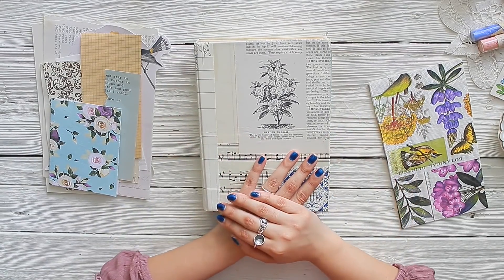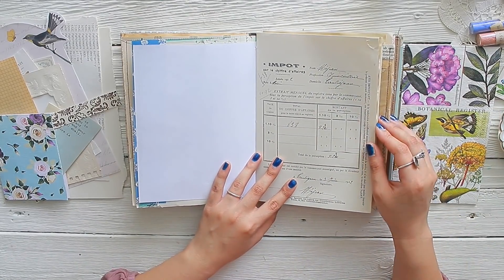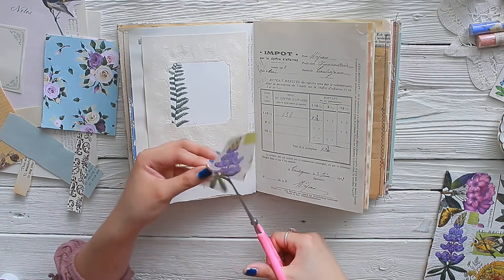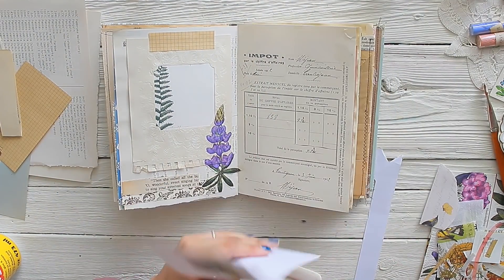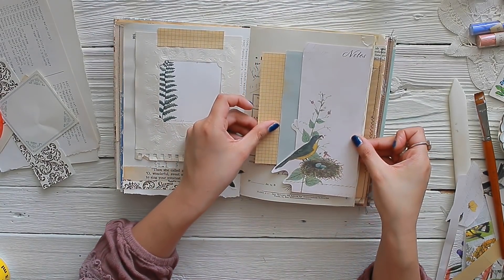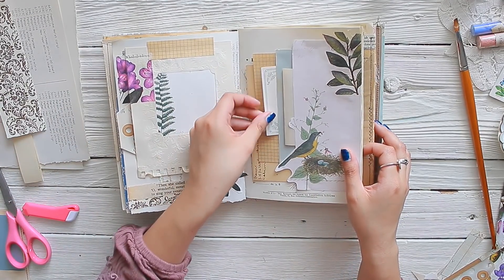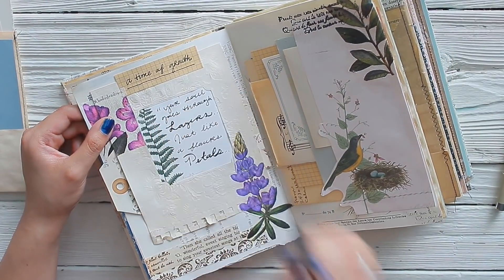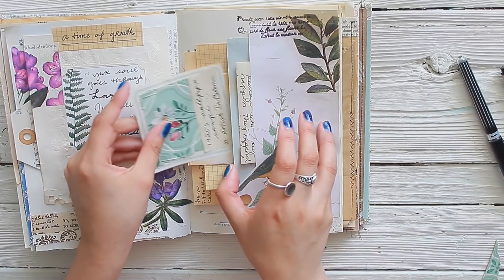Creating Layers In My Scrap Journal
The Artist In Bloom Journal Class will be shared this friday!